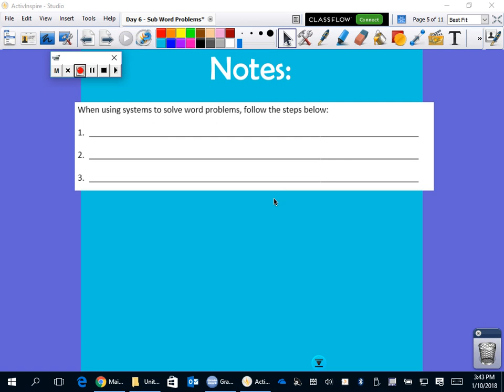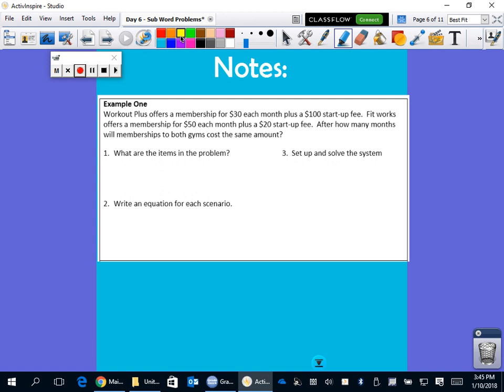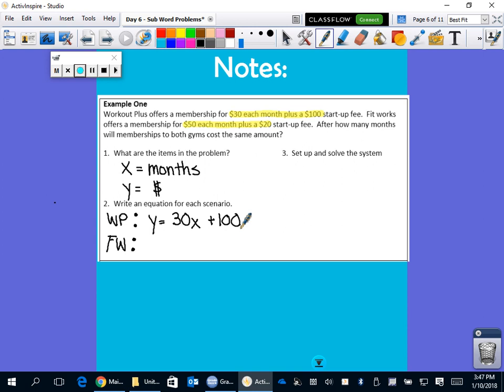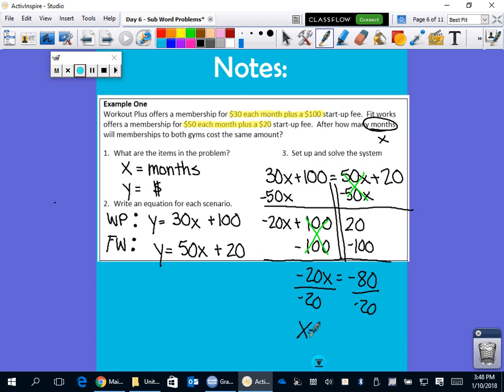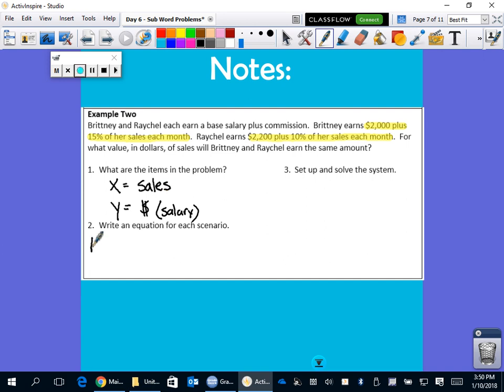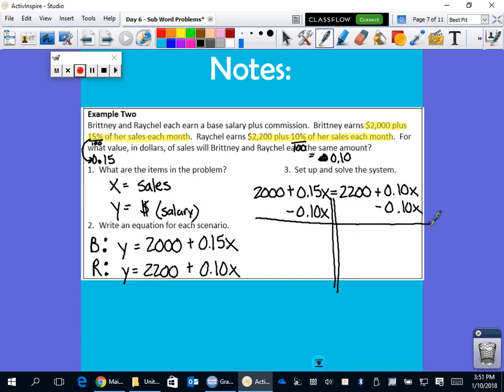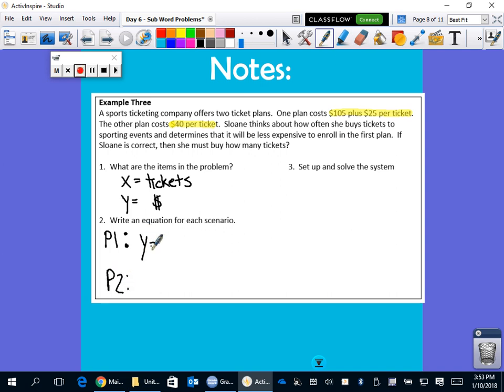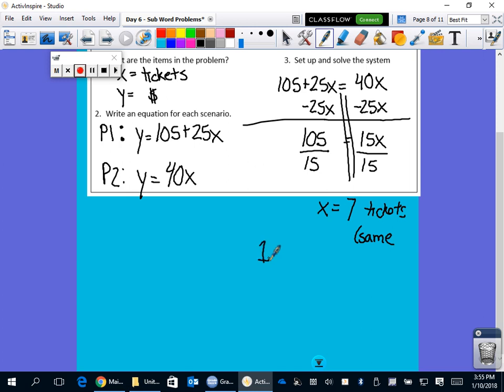Day 4 Substitution Word Problems